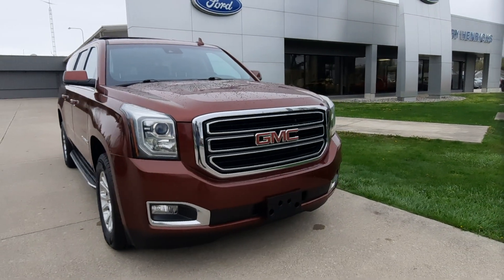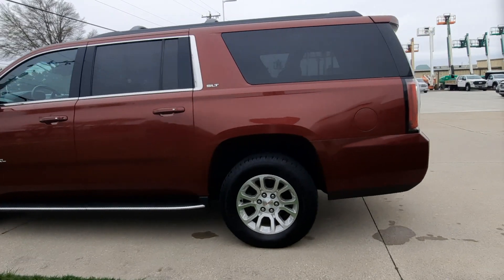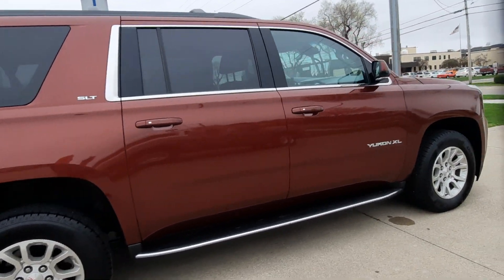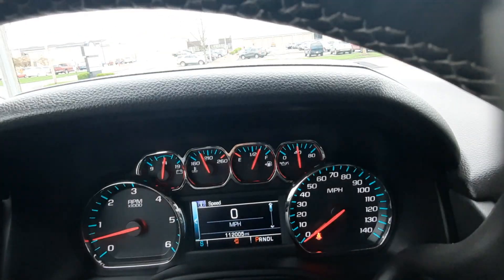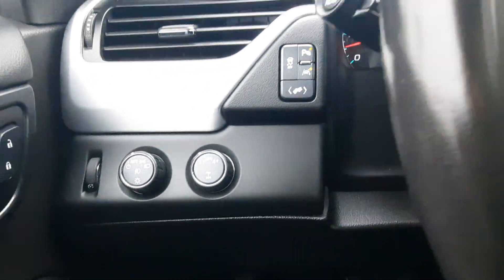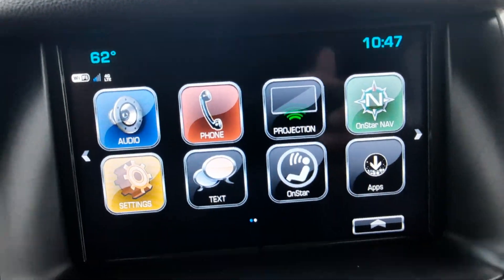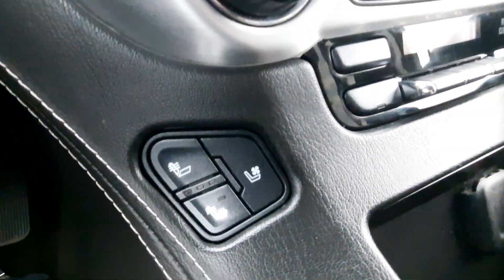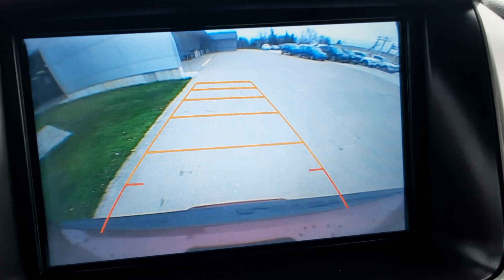Used 2017 GMC Yukon XL SLT Walk Around (PF11131A1)